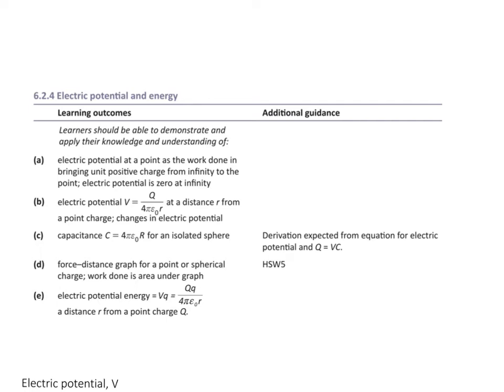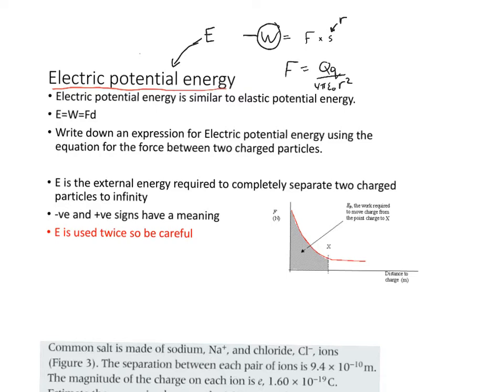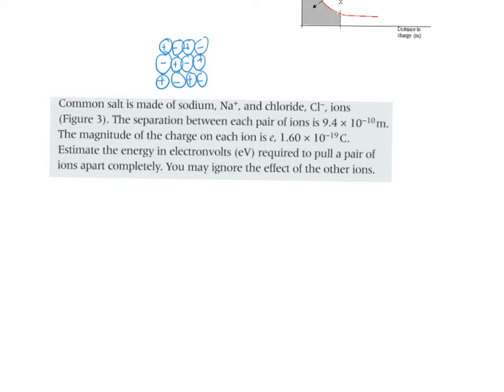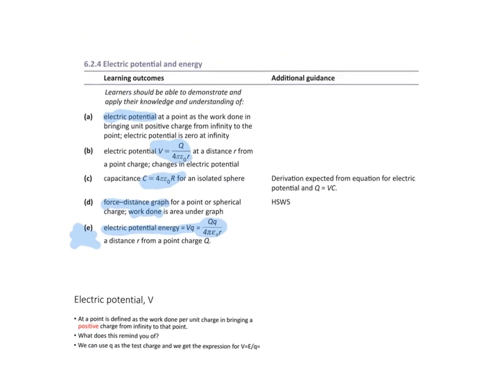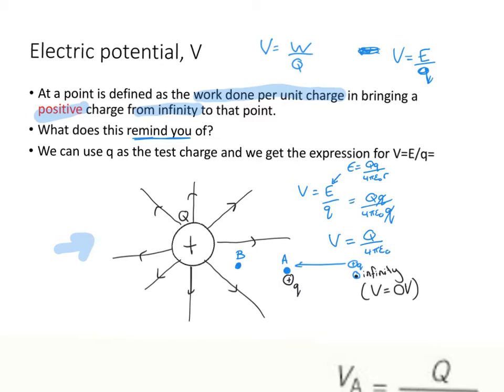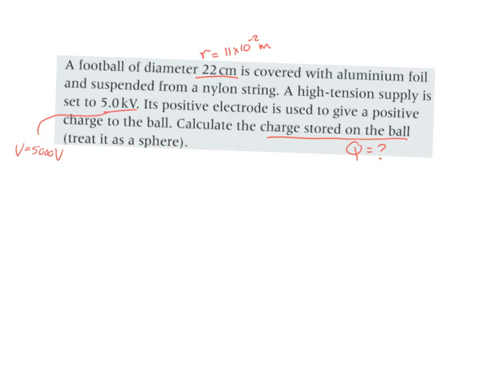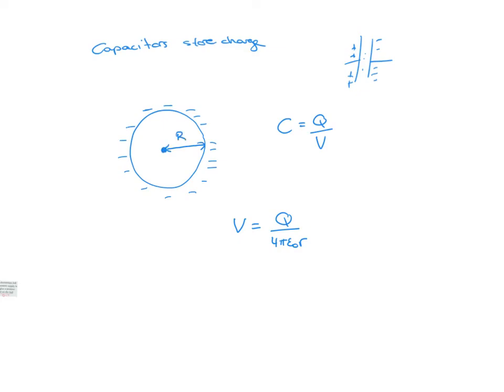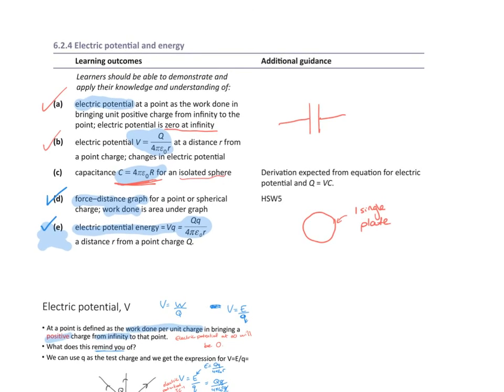Chapter 22 Electric fields Lesson 3